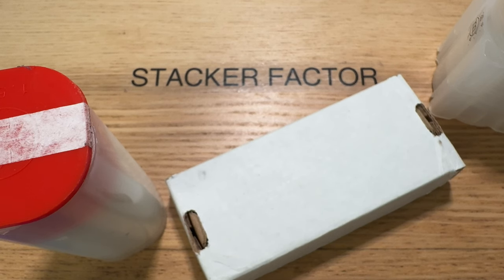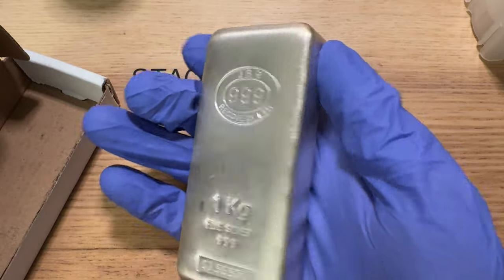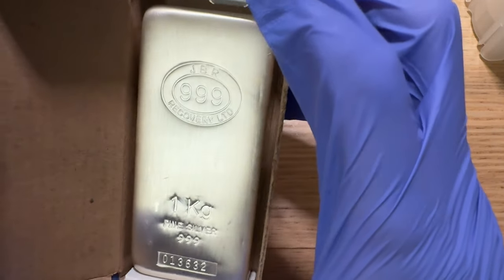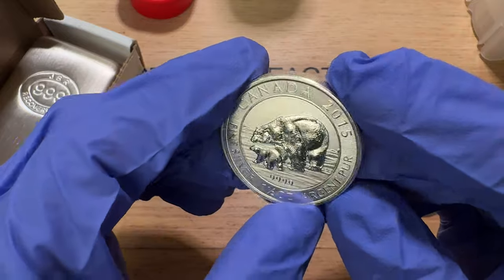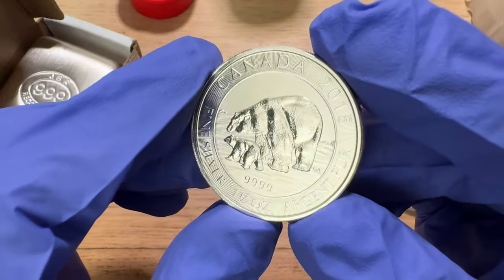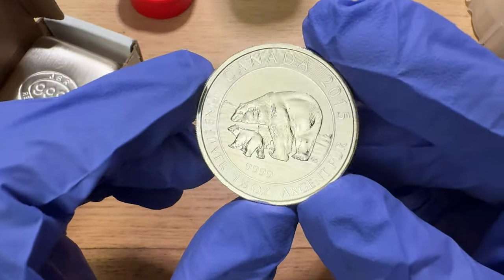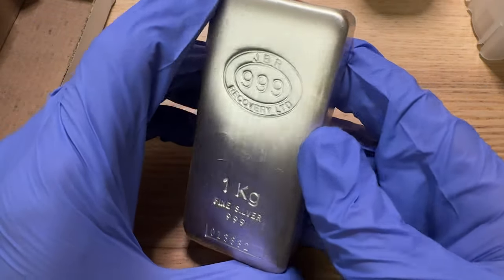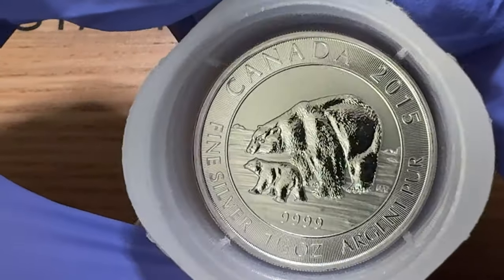BEST Silver Deals RIGHT NOW! Time to BUY!